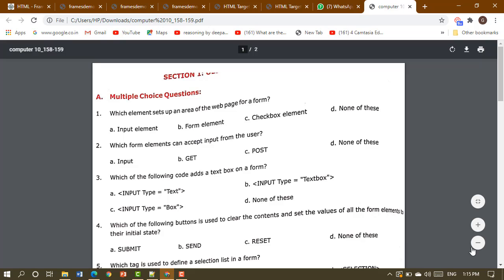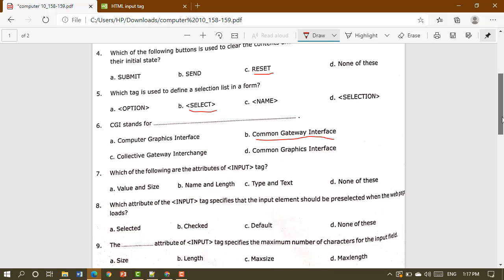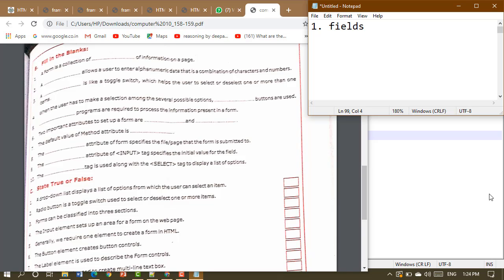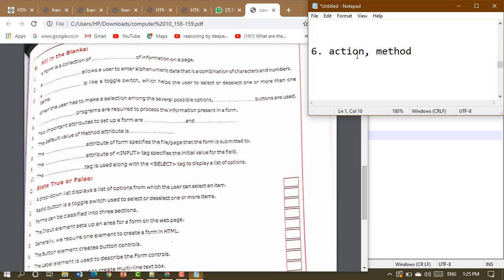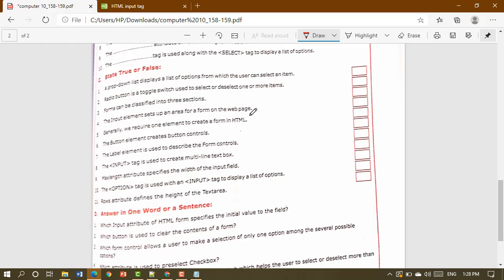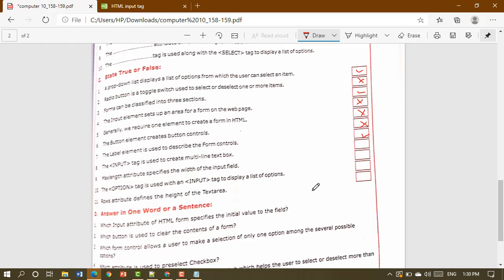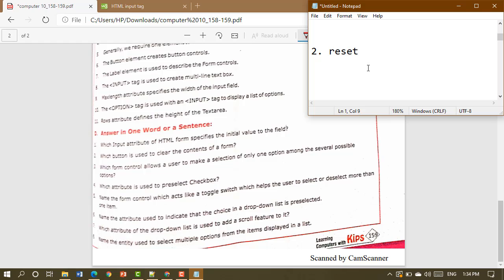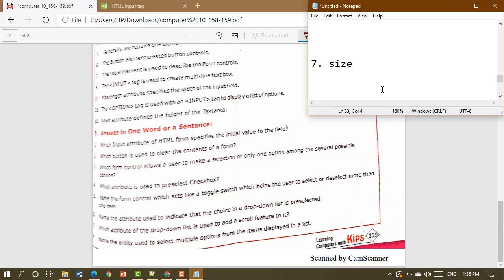class 10 framesforms back ex